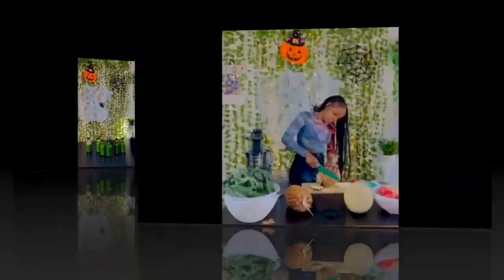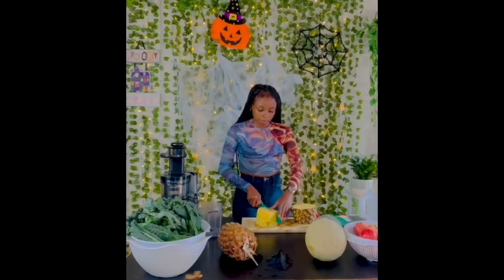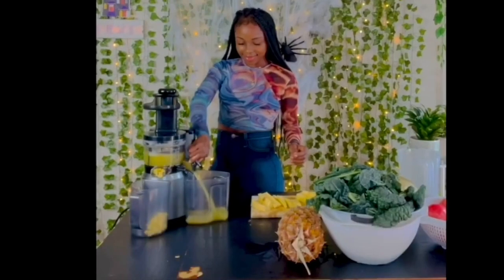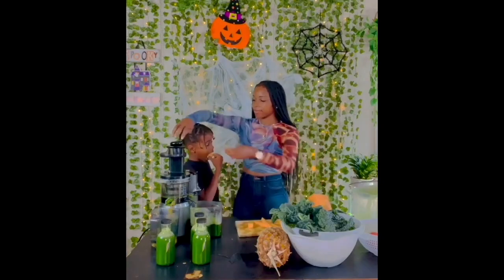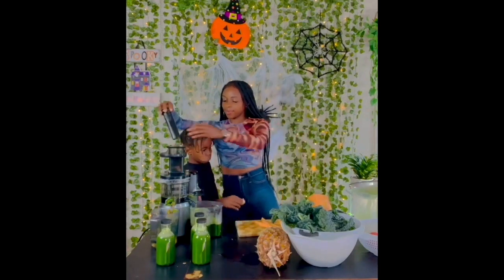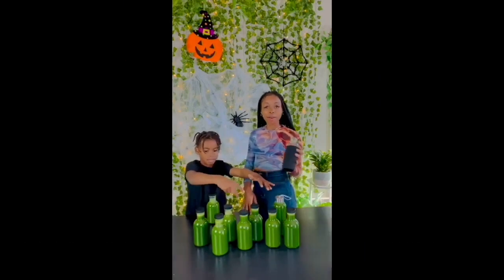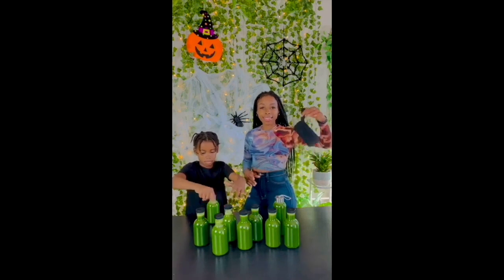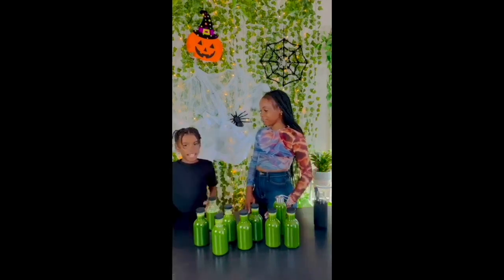How to Get Kids to Consume Raw Leafy Greens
This Delicious Nutrient Rich Green Juice is Perfectly Made to Help Kids Consume Raw Leafy Greens Everyday.